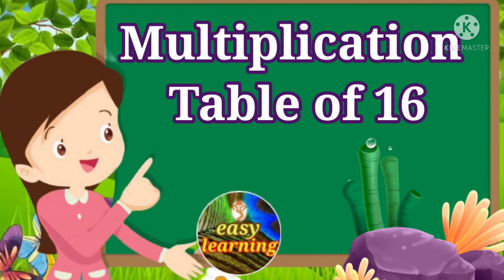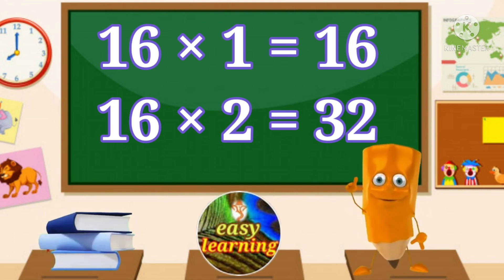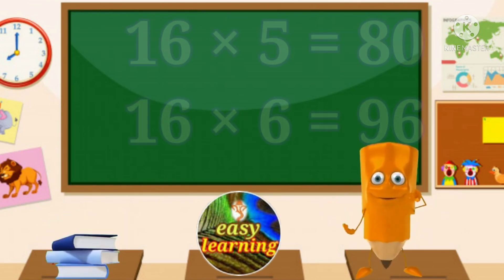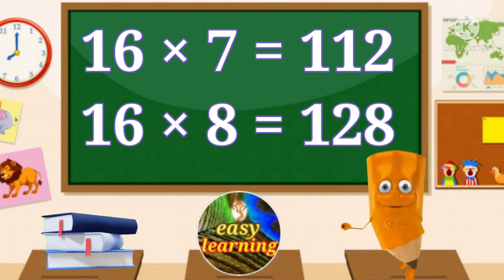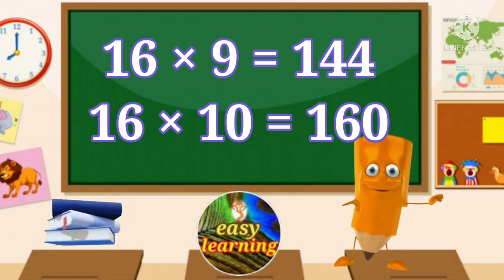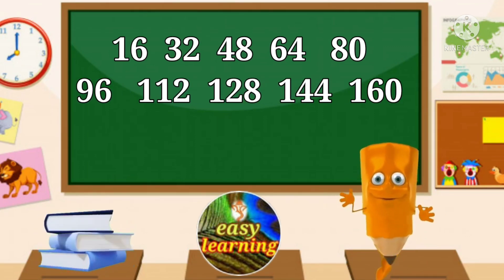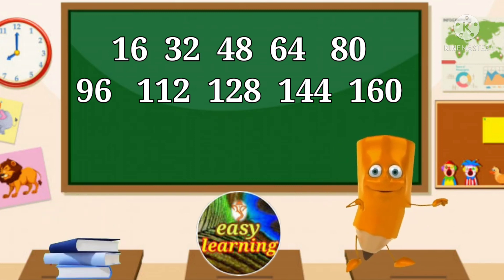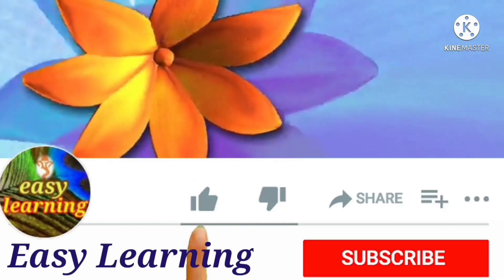Multiplication Table of 16